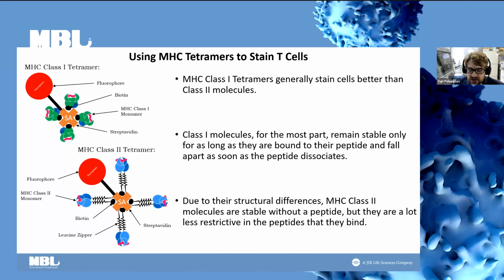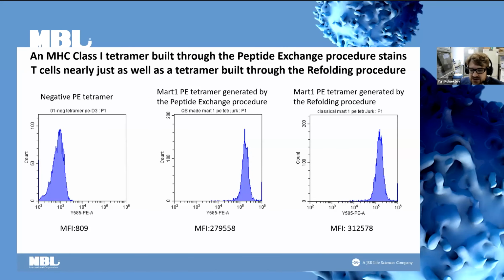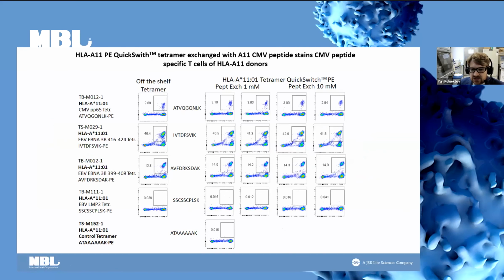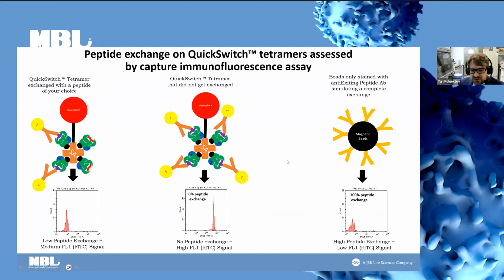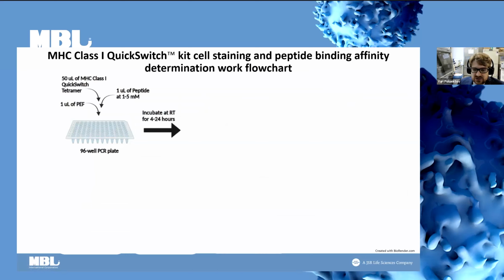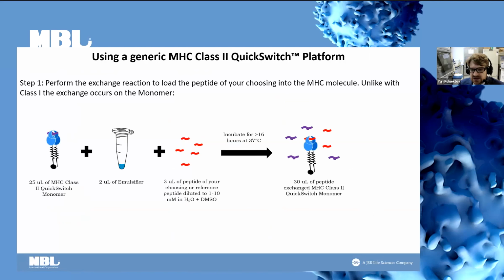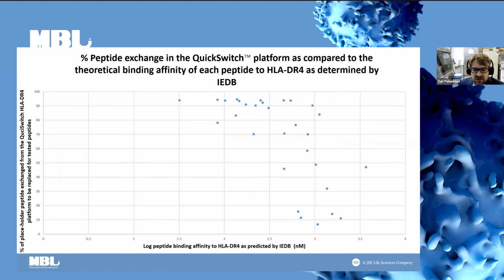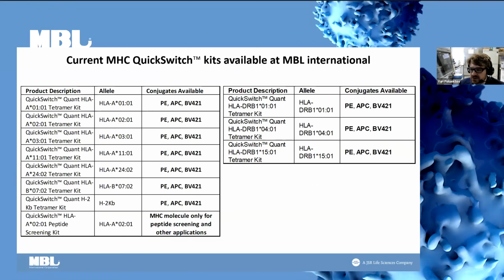Rapid and Reliable Custom Tetramer Generation for T Cell Staining 1 - Presented by MBL International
This webinar covers MBL International's QuickSwitch MHC tetramer platform, which allows researchers to quickly make custom MHC tetramers loaded with peptides of their choice through a peptide exchange process.
Key Points:

The QuickSwitch kit includes pre-loaded MHC tetramers with a weak binding peptide that can be exchanged with a desired peptide in a few hours for class I MHC or overnight for class II MHC.
The kit provides components to quantify the efficiency of peptide exchange, indicating the binding affinity of the loaded peptide to the MHC molecule.
Class I and class II MHC kits have slightly different components and protocols, but both allow rapid generation of custom tetramers compared to traditional refolding methods.
QuickSwitch tetramers perform similarly to traditionally refolded tetramers in T cell staining applications.
The platform enables rapid screening of peptides for high-affinity MHC binders, useful for applications like neoantigen validation and T cell studies.

Overall, the QuickSwitch system streamlines the process of generating custom MHC tetramers for various research applications involving T cell identification and characterization.